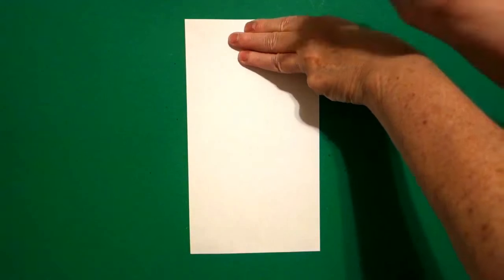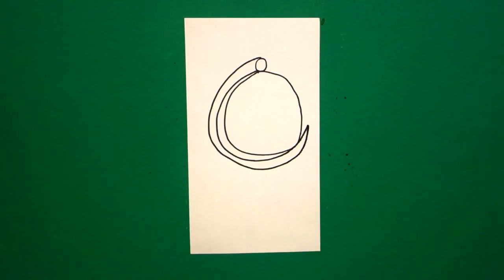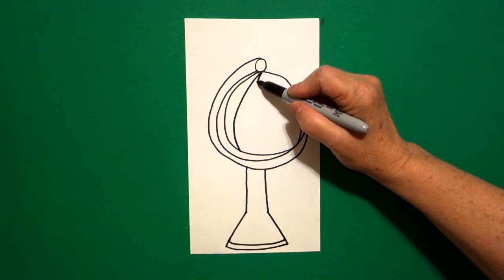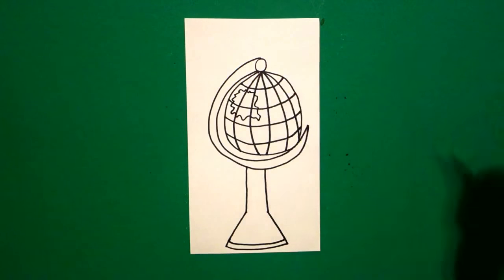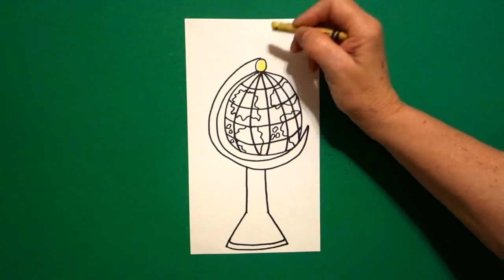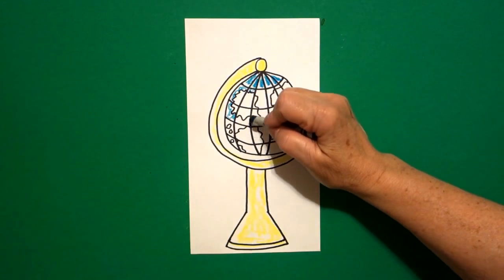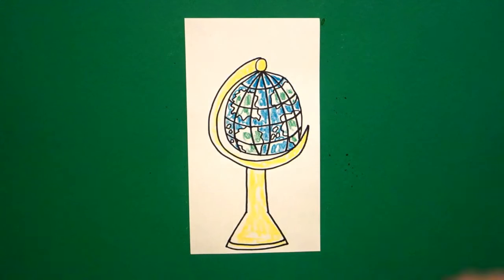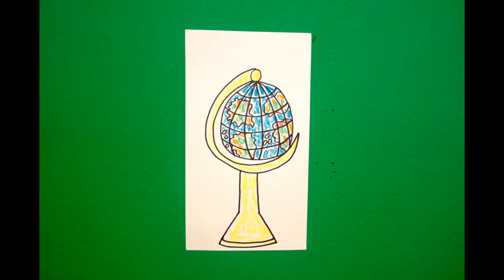Let's Draw a Globe!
Easy to follow directions, using right brain drawing techniques, showing how to draw a Globe.